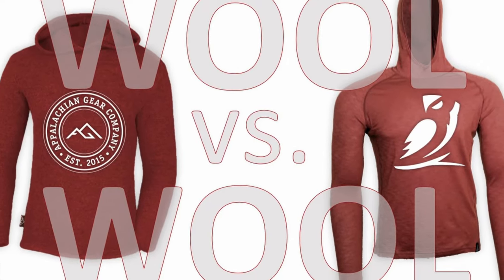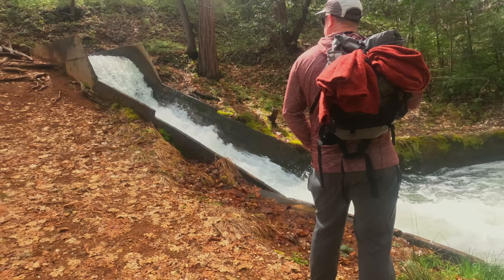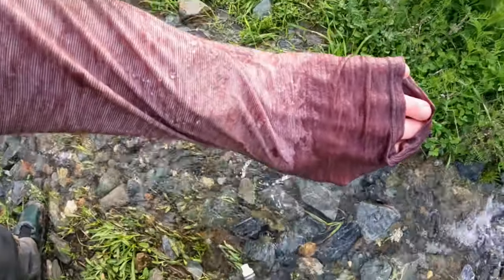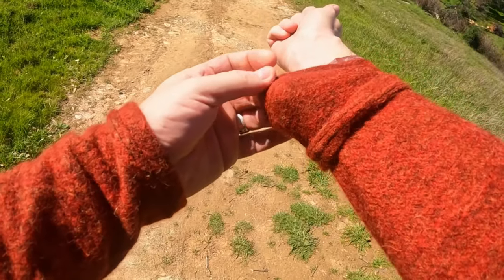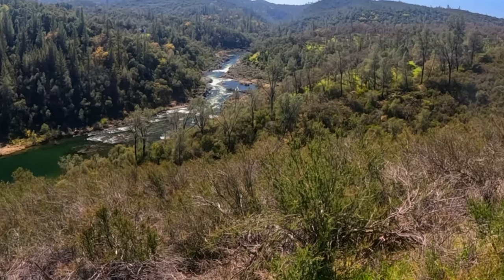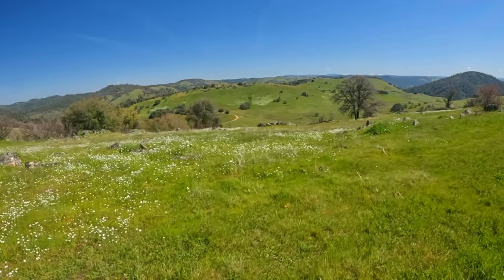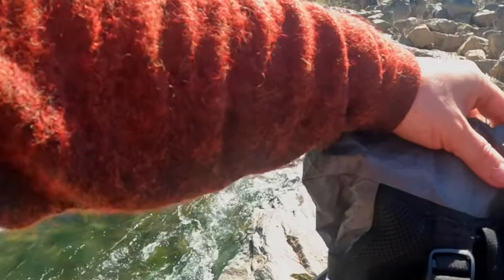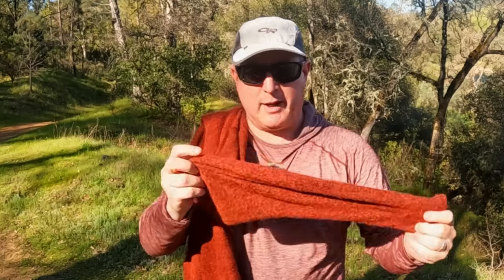The Outdoor Vitals Tern vs. The Appalachian Gear Company All-Paca Hoodies!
Wool has long been considered the premium material for hiking clothing layers. Here I put a two-layer system through a wet-and-sweat test! It's built from the new Outdoor Vitals Tern merino wool sun hoodie base layer with Appalachian Gear Company's All-Paca Fleece hoodie as an insulation layer.

0:00 Why Wool Layers
1:23 Merino vs. Alpaca Wool
2:22 The Outdoor Vitals Tern
4:07 The Appalachian Gear Company All-Paca
5:33 Sweat and Wet Tests
7:30 All-Paca Sweat Results
8:07 Tern  Sweat Results
9:37 All-Paca Wet Test
11:46 Tern  Wet Test